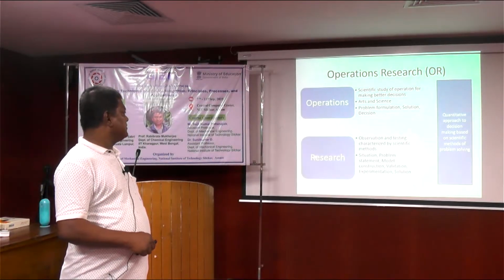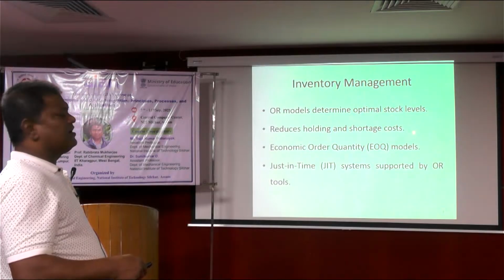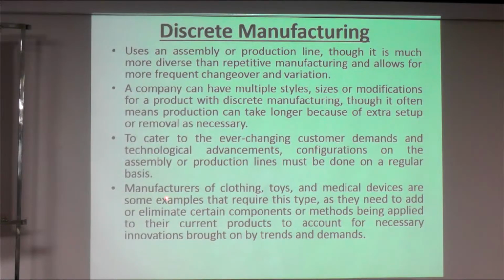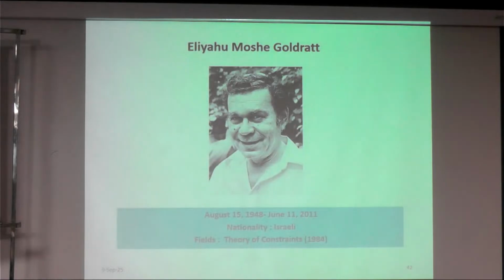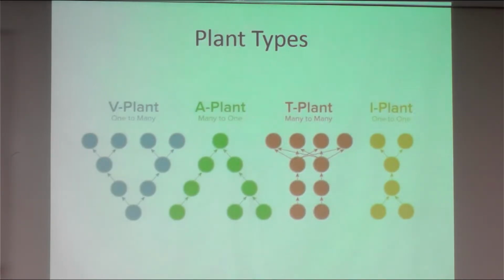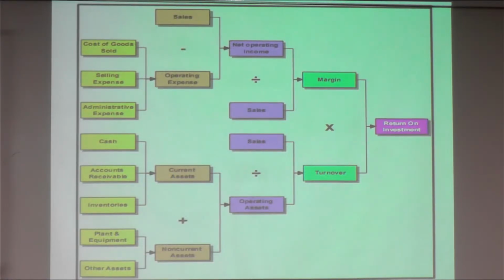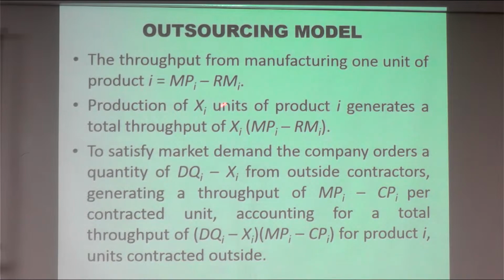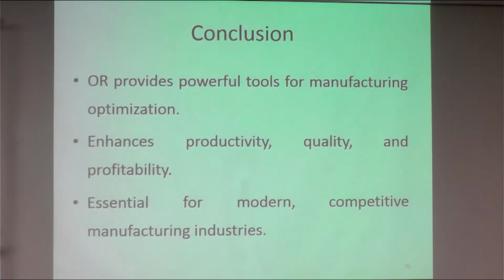Tutorial 3: Application of Operations Research in manufacturing industry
Mr. Sujit Kumar Pattanayak